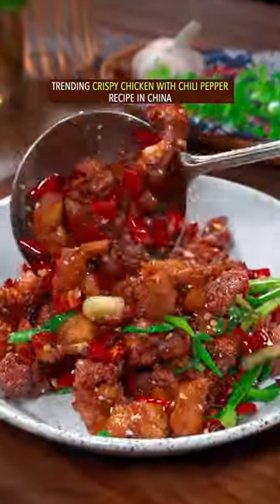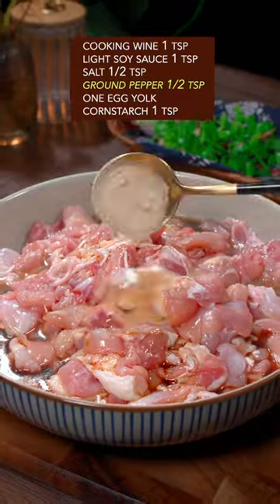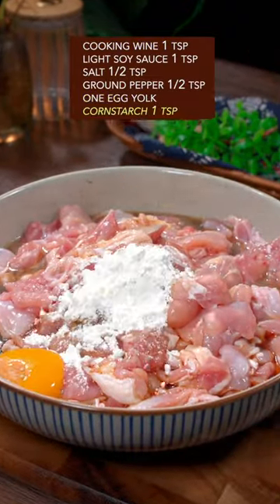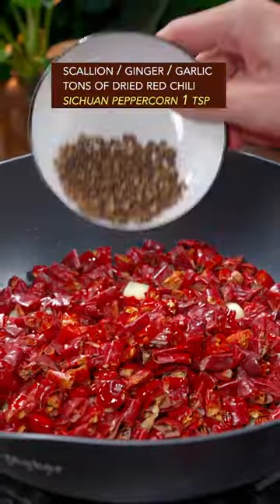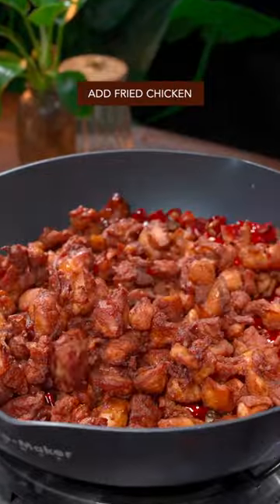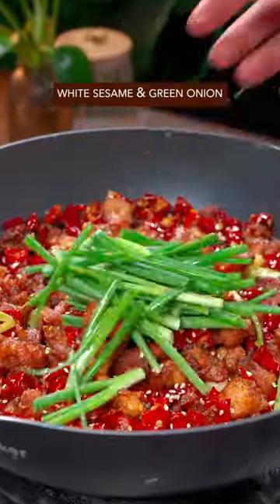CRISPY CHICKEN WITH CHILI PEPPER RECIPE